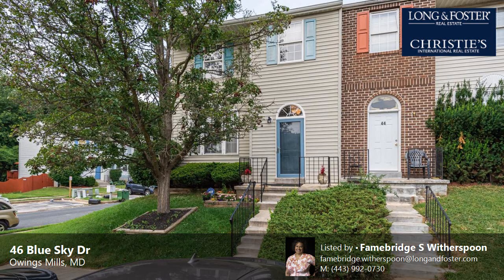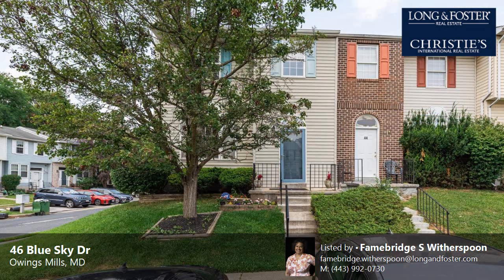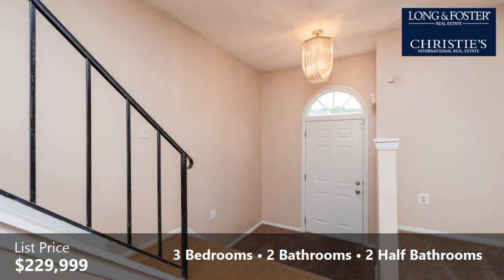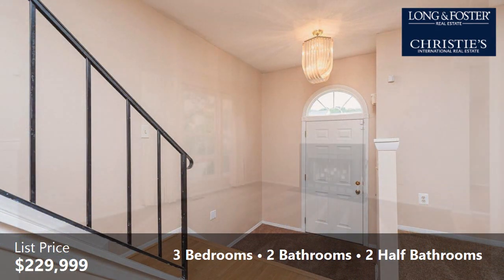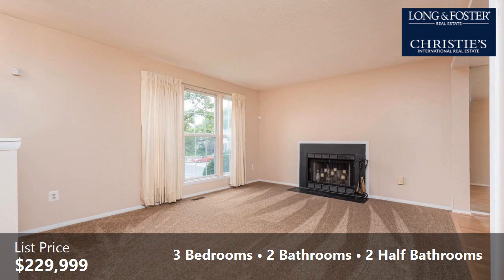Sale: 3 Beds - 2 Baths - 1742 sq ft - Owings Mills - MD [$229,999] MLS #: MDBC2002350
-- SUMMARY:
Real estate for sale - Townhouse: 3 Beds - 2 Baths - 1742 sq ft - 46 Blue Sky Dr Owings Mills - MD [List Price: $229,999]
MLS #: MDBC2002350

-- DESCRIPTION:
This lovely property is "BACK ON THE MARKET after financing fell through.

End-of-unit, three-story, two full and two-half bath townhouse in quiet and inviting Owings Mills neighborhood. Freshly carpeted living room with wood-burning fireplace and large windows greet visitors on the main floor. Wood-laminated flooring in dining area opens to a roomy, freshly painted deck overlooking the woodsy Owings Ridge area. Cozy kitchen with adequate counter space is fitted with a new dishwasher and garbage disposal. Morning and afternoon sun offer abundant natural light on counters and stainless-steel refrigerator. Three bedrooms with newer carpeting and re-fitted windows offer loads of room for resting and privacy. Upstairs also includes two skylights, and two full baths. Large family room in fully finished basement offers a great space for family game night, with laundry room and storage area. Powder baths are located on both first floor and lower level.
Property is being sold 'AS IS'#."